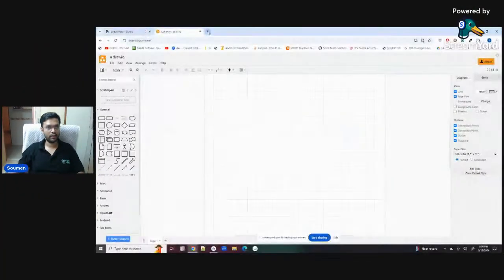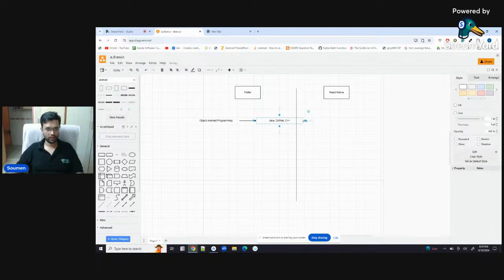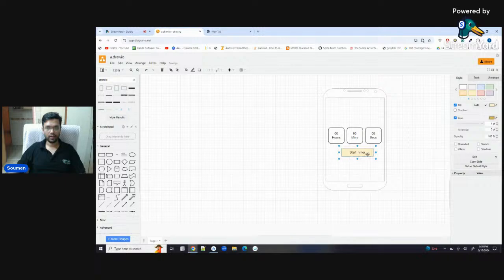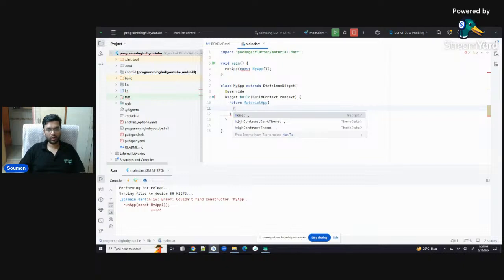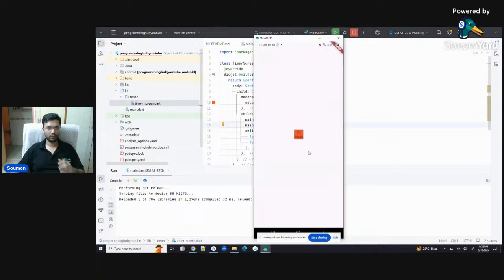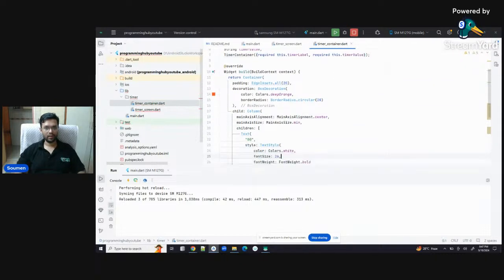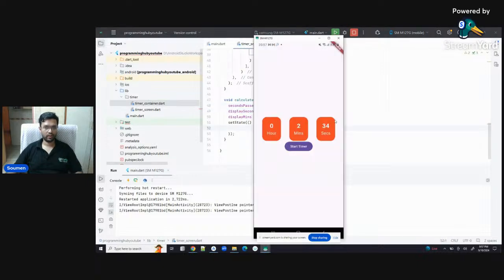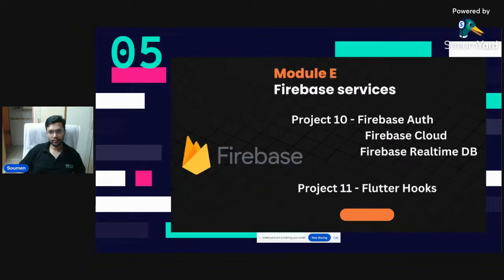🔴 LIVE: Get Started with Flutter BUILDING Timer App for Beginners